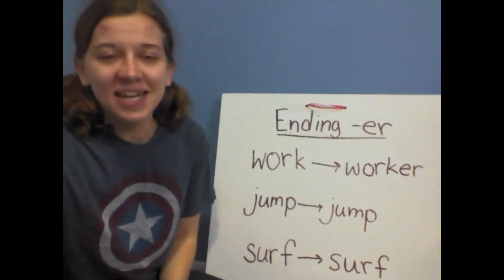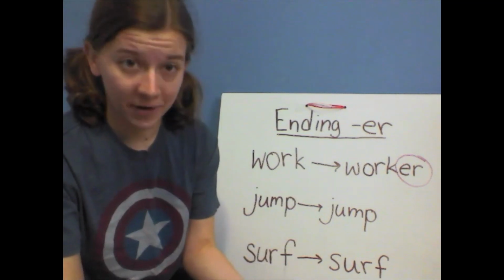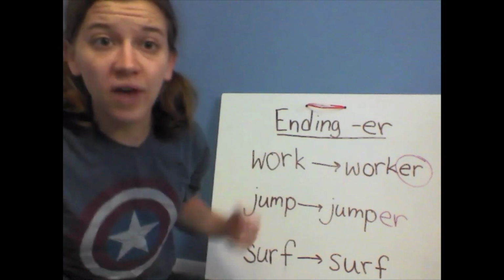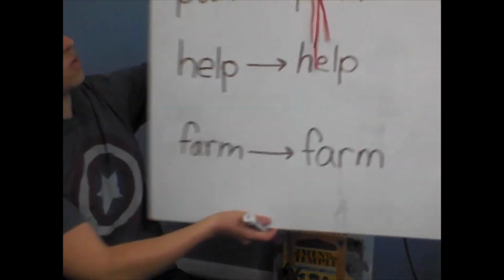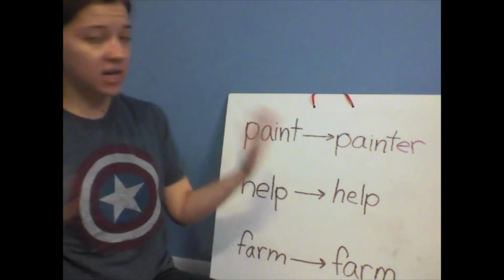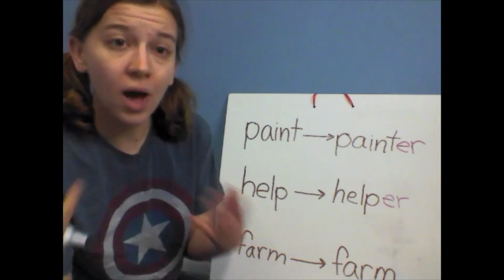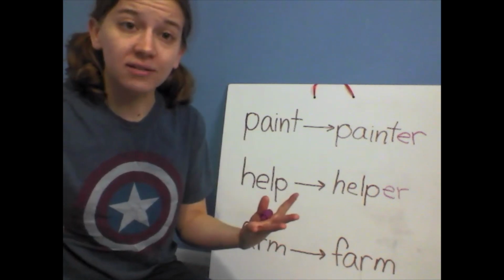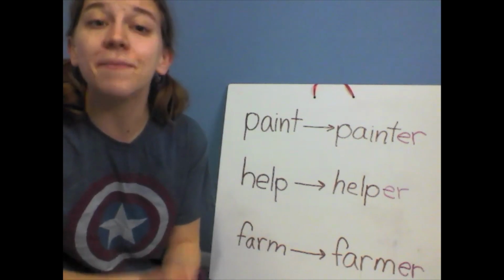Inflectional Ending -er 2